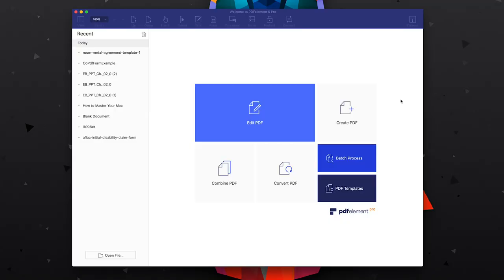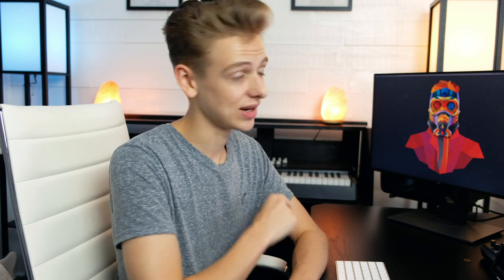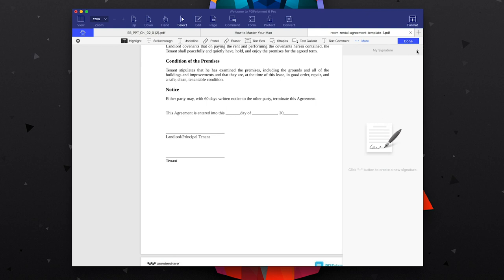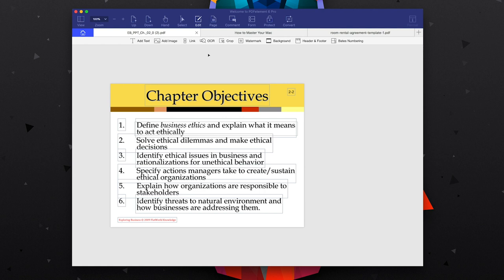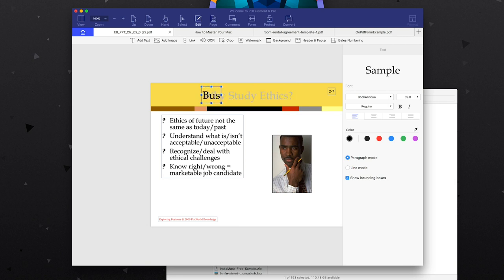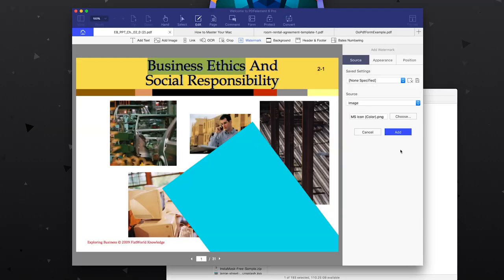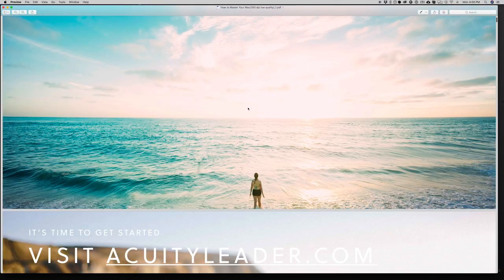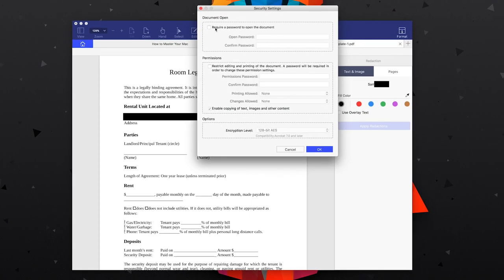The Best PDF Editor for Mac 2018?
A review of PDF Element 6 Pro to see if it's the best PDF editor for Mac in 2018. This PDF manager is a great tool that lets you annotate, watermark, compress, and edit your PDFs in a very easy to use interface.

PDFelement is a product of Wondershare, the generous sponsor of this video. They have some really unique and useful apps for both Mac and Windows as well as iOS/Android.

Favorite Online products!

MY GEAR